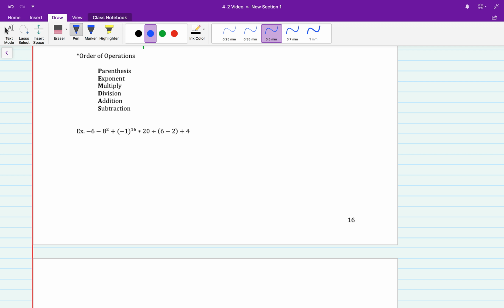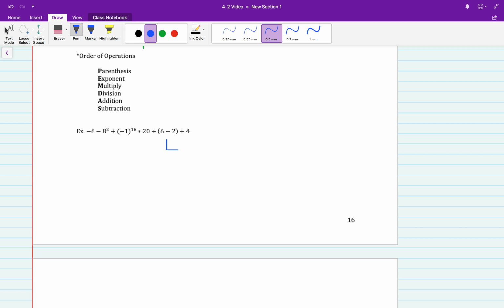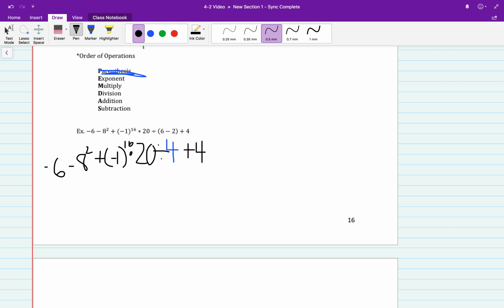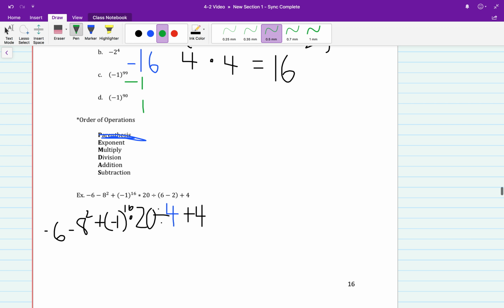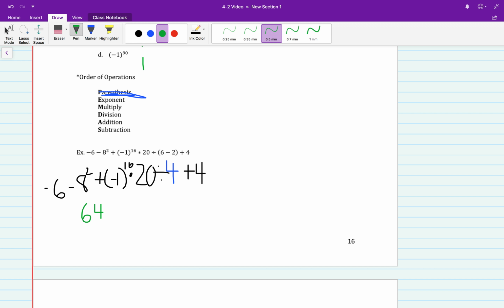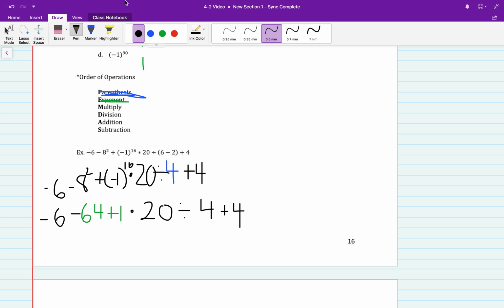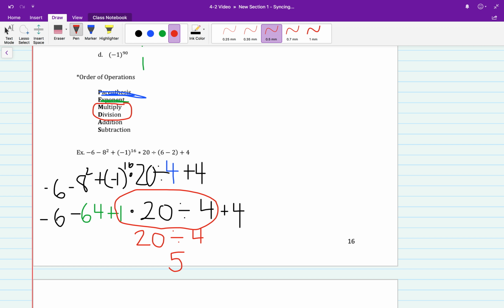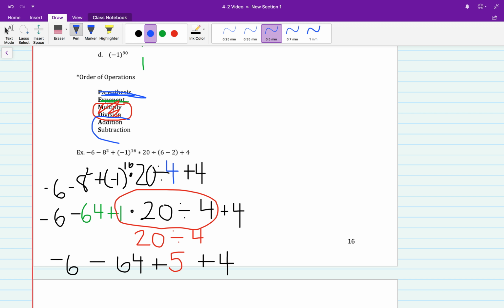Order Of Operations Part B